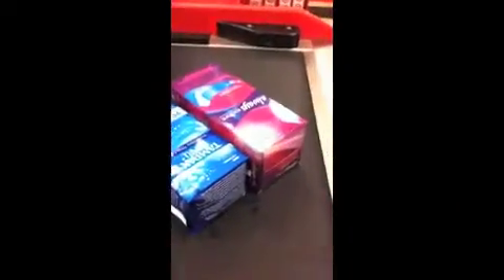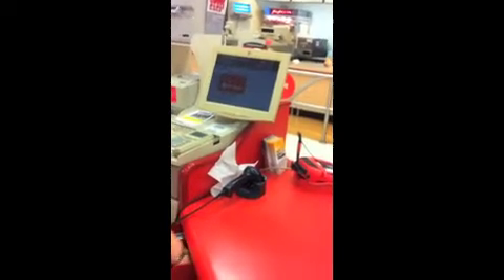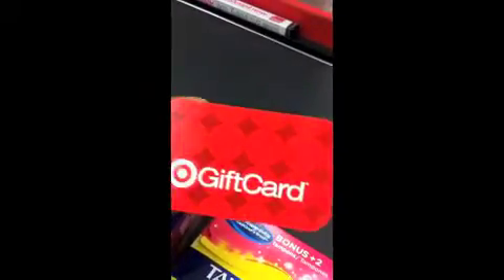At the register getting Tampax radiant and Pearl at Target for 94 cent 7-20-13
How this works. The Tampax radiant and Pearl are price at 4.19 I also have a $2.00 off coupon from the P&G 7-7-13. After paying for 4 you get a $5.00 gift card. Which makes them 94 cent each.